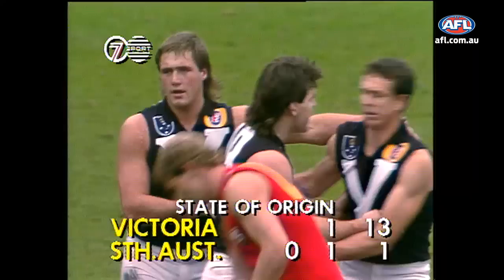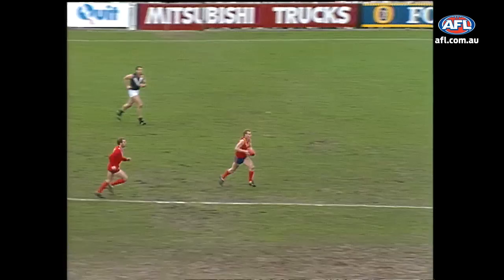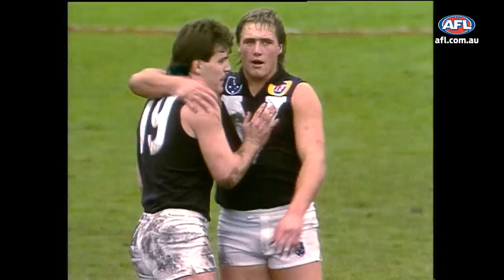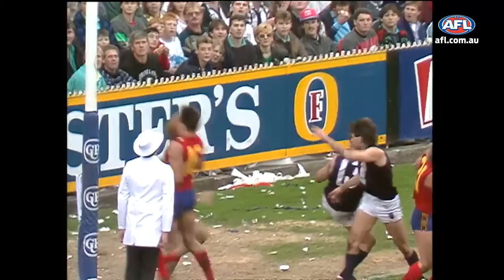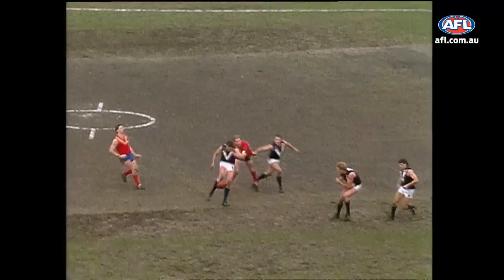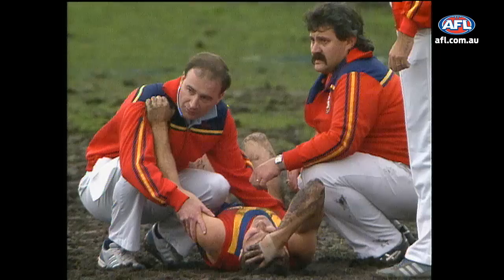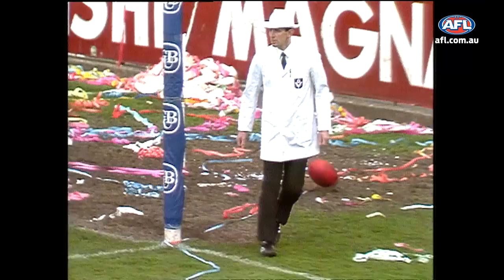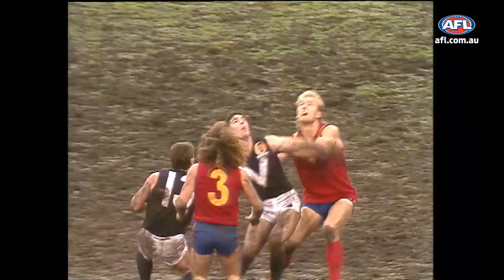Lockett, Dunstall, Brereton together! State of Origin biggest crowd, Vic v SA | 1989 | AFL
How does Tony Lockett, Jason Dunstall and Dermott Brereton in the same forward line grab you?!

It was 30 years ago today Victoria faced South Australia at the MCG in front of 91,960 - the largest crowd at a State of Origin game. There were legends everywhere!

Add us on Snapchat - aflofficial